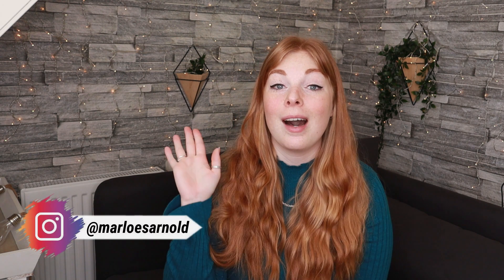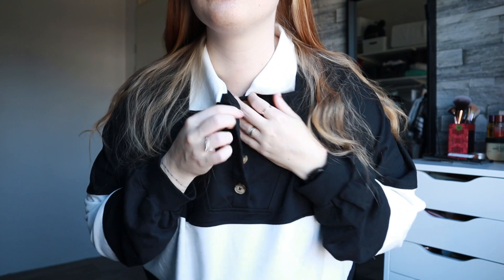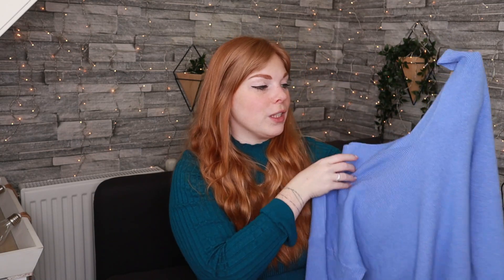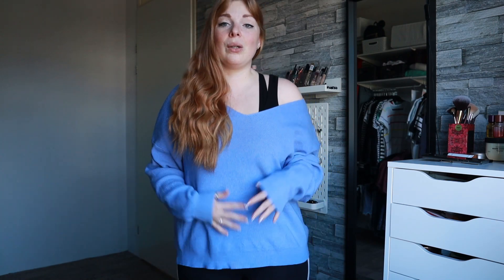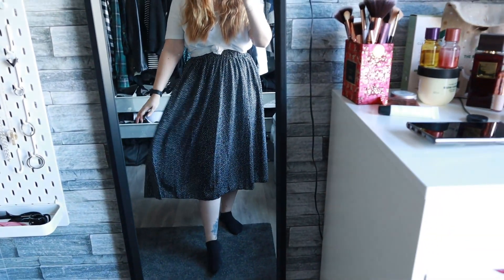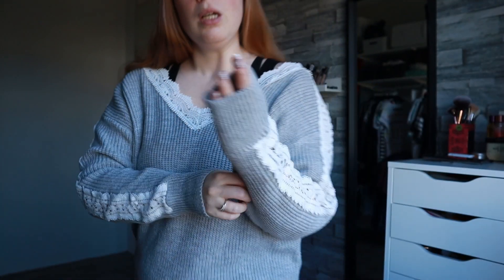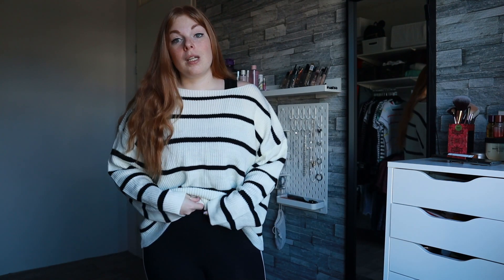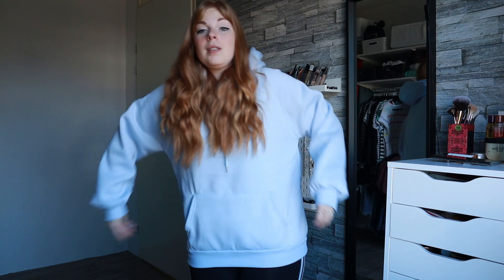HUGE SHEIN Try On Haul | Mid Size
Hey everyone!

In today's video i'm back with a Huge SHEIN Try On Haul for us Mid size Girls